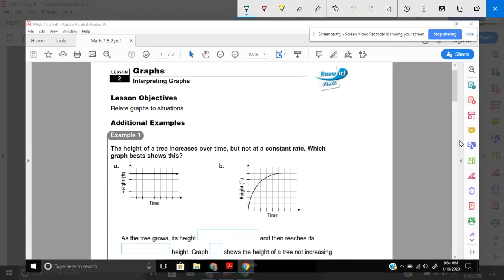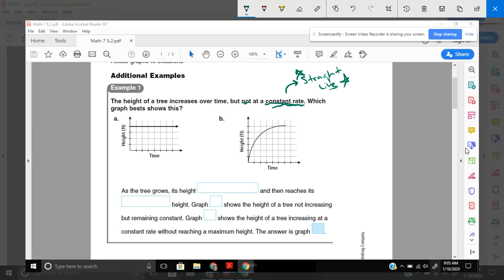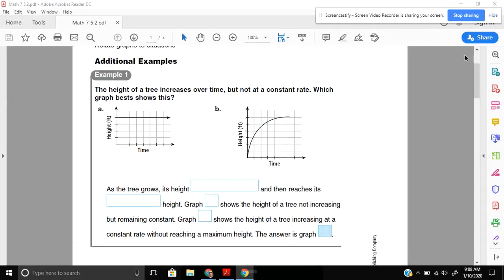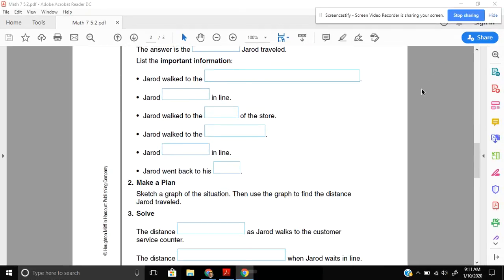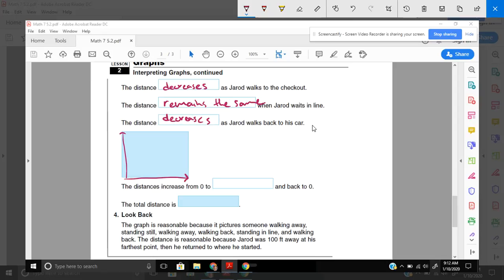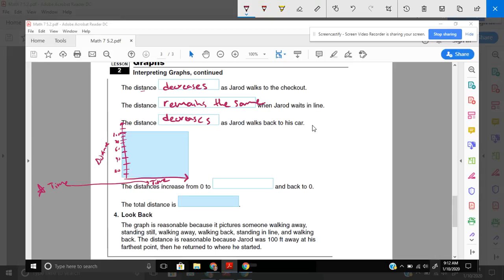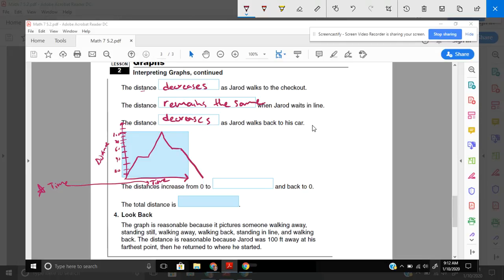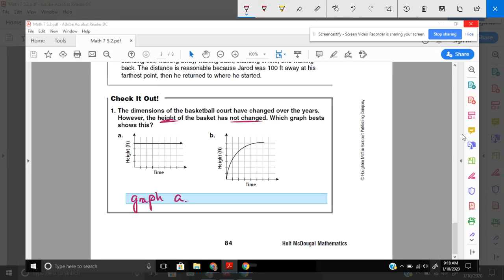Math 7 5.2 Interpreting Graphs